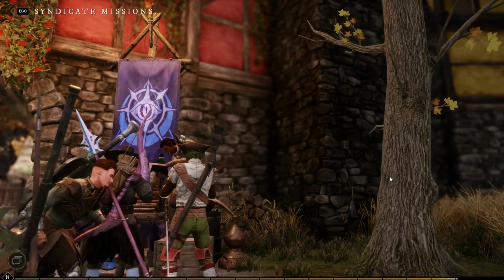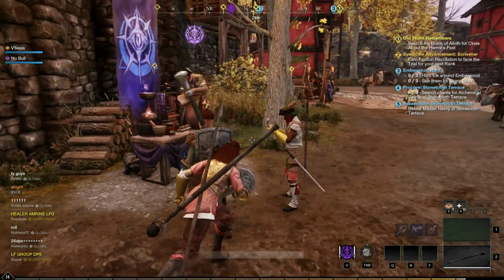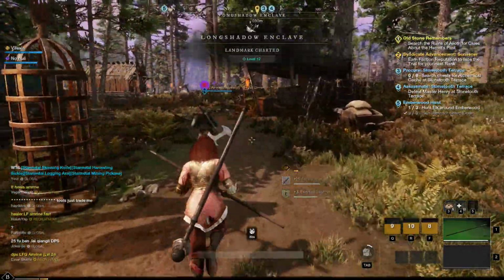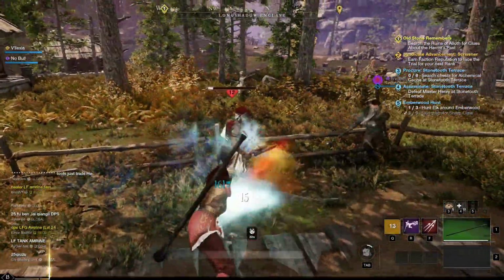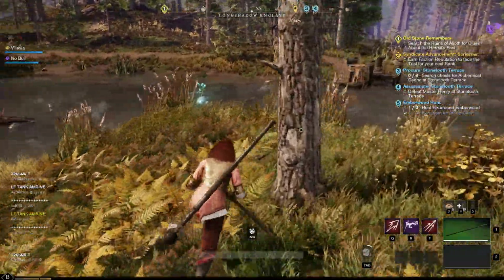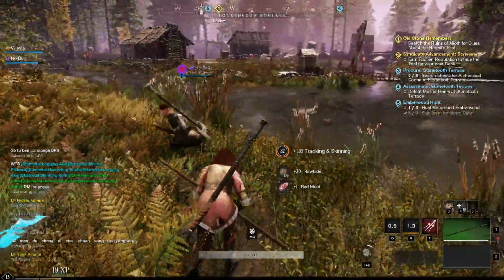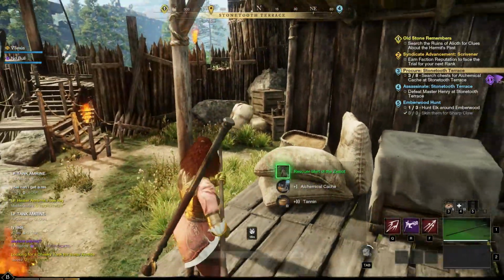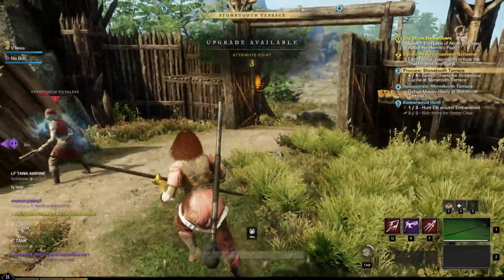NEW WORLD | Part 14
Join me as I get shipwrecked on the magical island of Aeternum in New World~